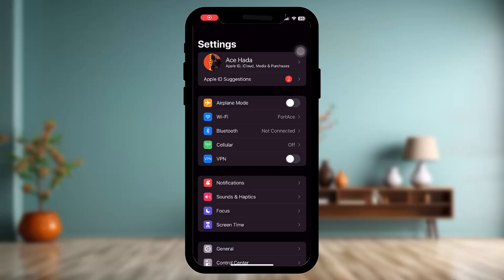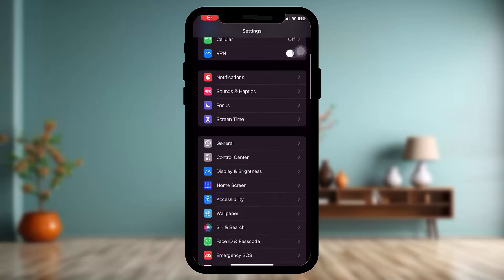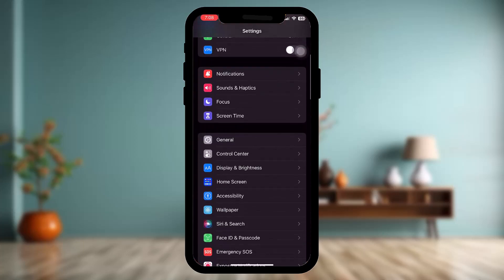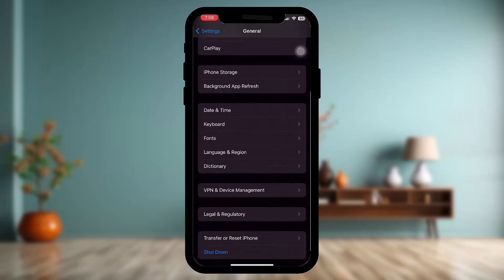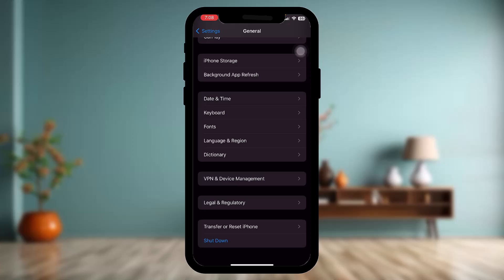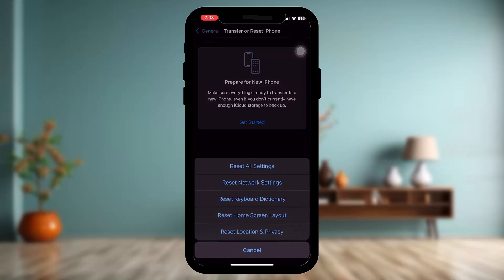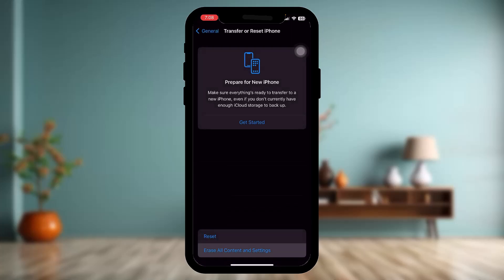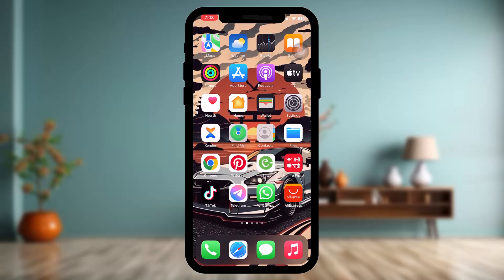How To Fix Couldn't Load Activity Instagram !! Couldn't Load Activity Instagram iPhone 2023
Want to know How To couldn't load activity instagram iphone but don't know how?
This quick video will guide you to couldn't load activity instagram iphone

So, in this few simple steps you can successfully couldn't load activity instagram iphone

Timestamps :
00:00: INTRODCUTION
00:17: CHECK WIFI CONNECTION
00:36: OPEN SETTINGS APP
00:52: RESET NETWORK SETTINGS